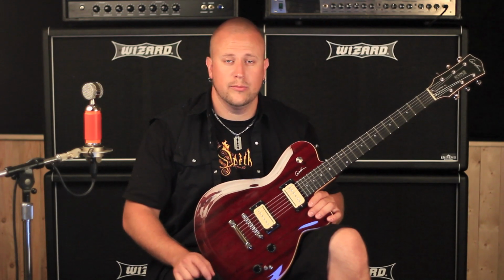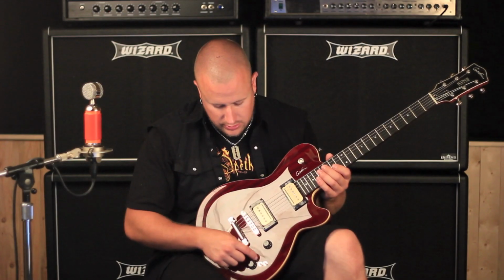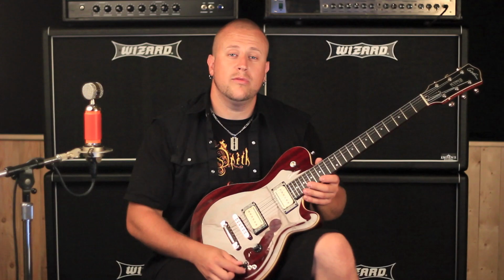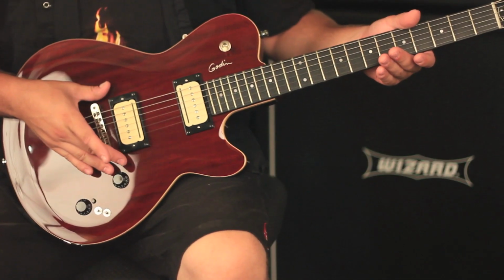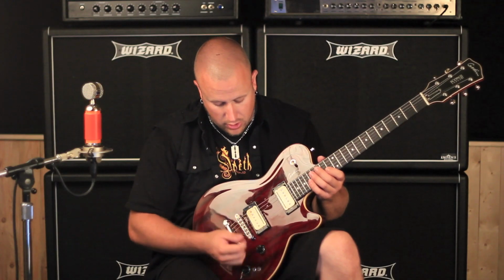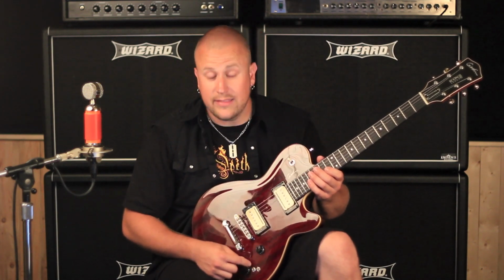Godin Icon Type 2 Convertible - 1080p (D.I Guitar Leads/Chords in Description)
Dave Sheldon of EXES FOR EYES gives us a breakdown on 18 of the 30 possible sounds you can create with Godin's Icon Type 2 Convertible.

To Hear what the Icon Type 2 Convertible would sound like in YOUR setup,
feel free to download some simple chords and leads, import them into your DAW, and use them with your favorite Amp Sims / Re-amping tools!

Chords @ 75bpm
Leads @ 120bpm